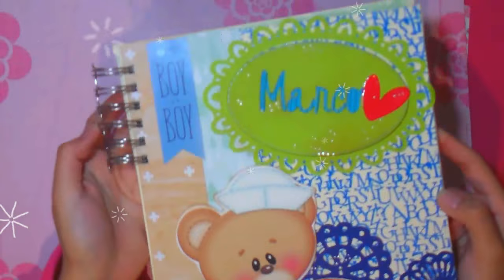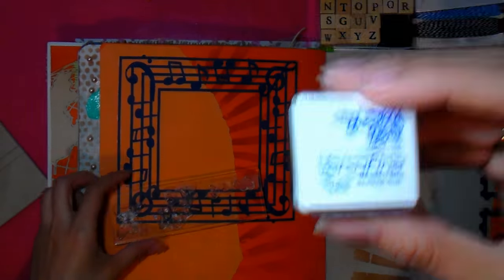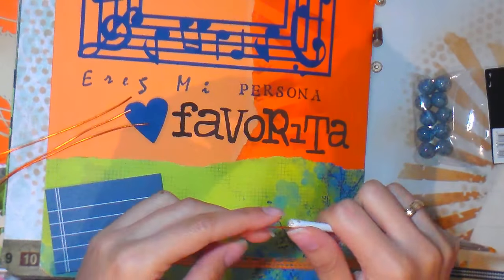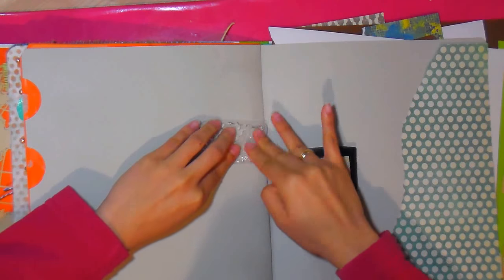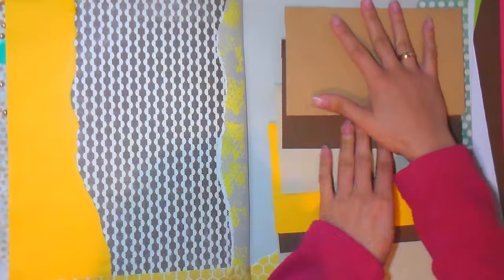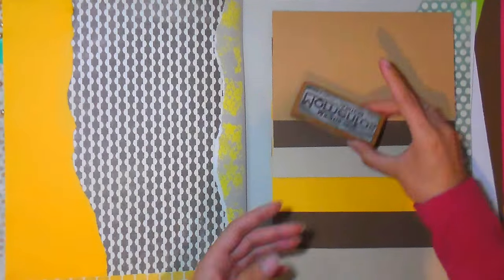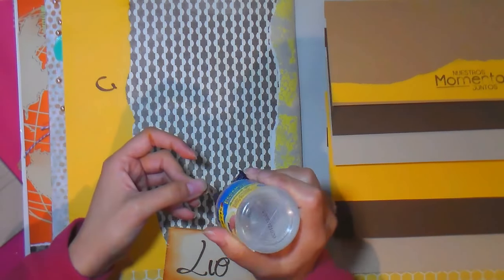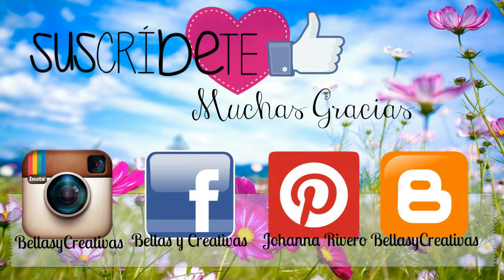Como hacer Album Vintage para Parejas Decorando Hojas 4ta parte